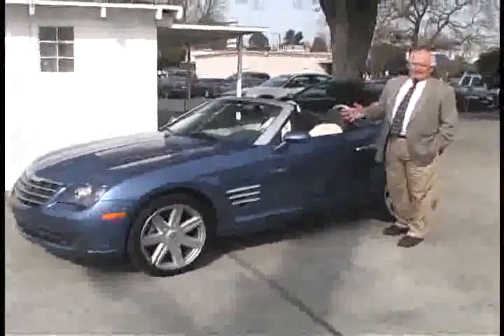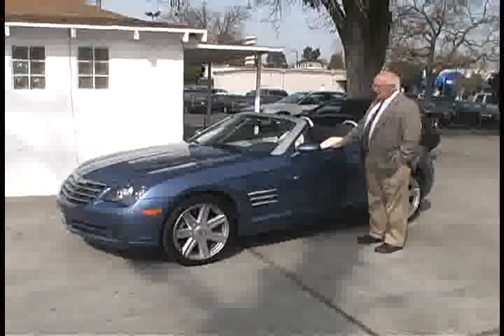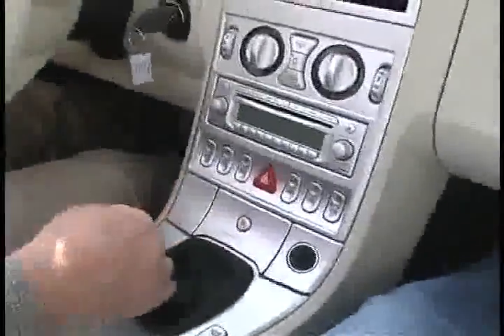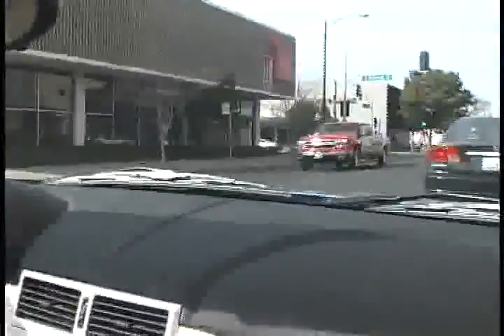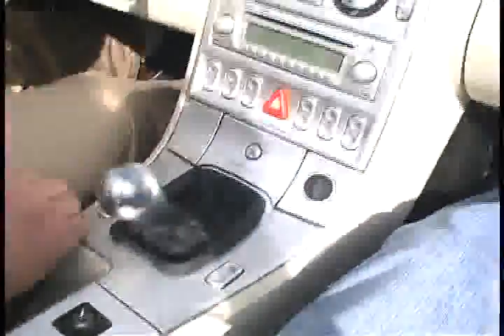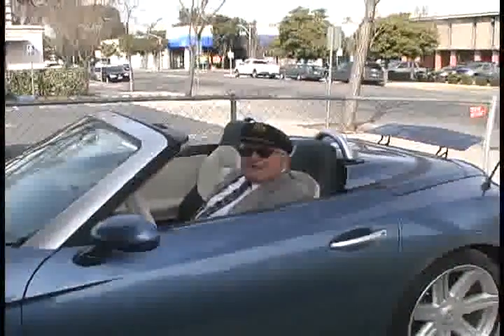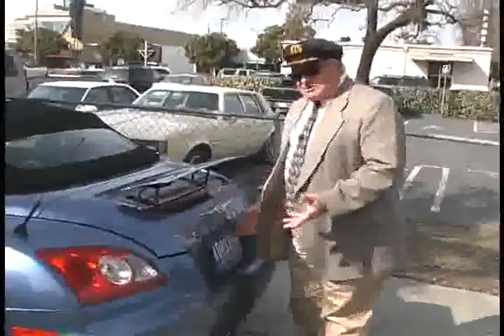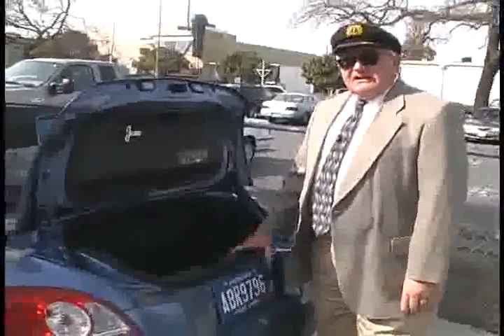Shit Box Review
a review of a car that is just so shit and so ugly.

the crossfire